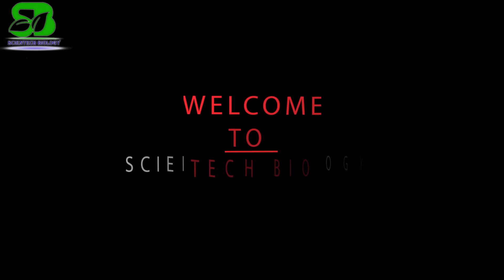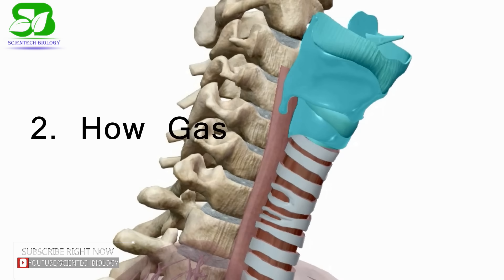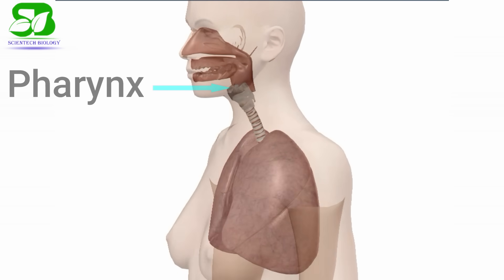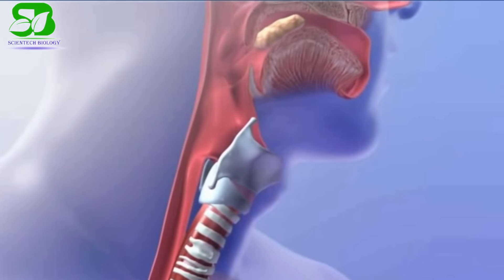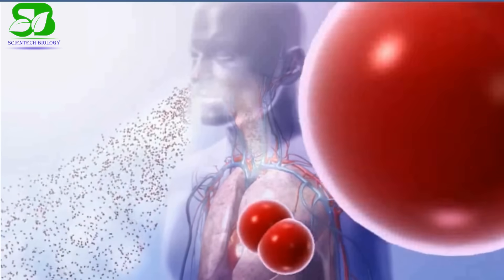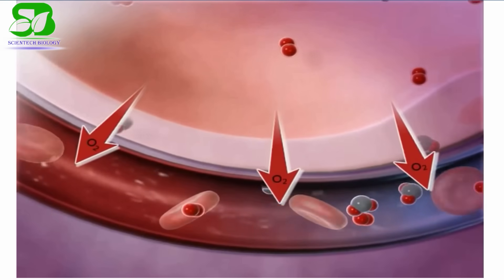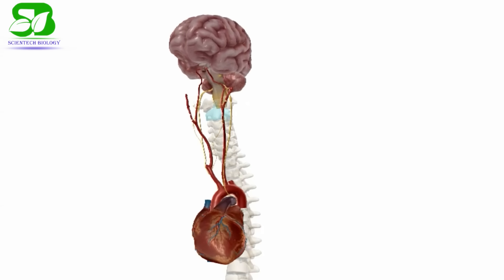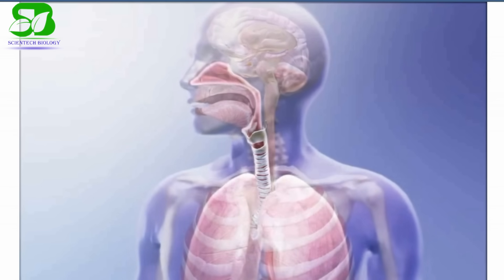Anatomy and physiology of Respiratory system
In this video we will study about the anatomy and physiology of human respiratory system.
Human respiratory system is one of the most vital organ system of the body that support pulmonary ventilation, external and internal respiration,olfaction and phonation.
 To know more about anatomy and physiology of human respiratory system watch this video till end.

Video Credit: Respiratory system animation and 3D model footage courtesy of Visible Body.